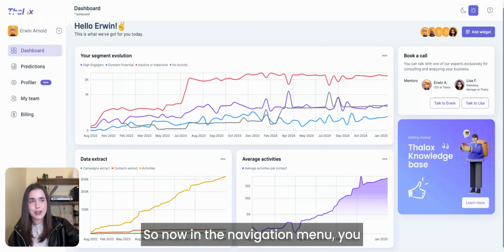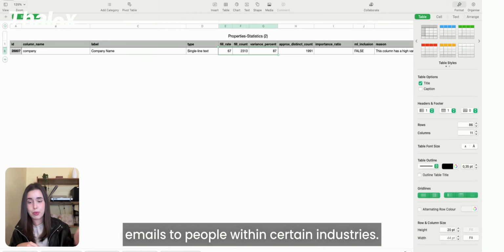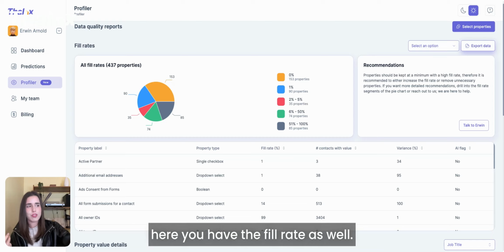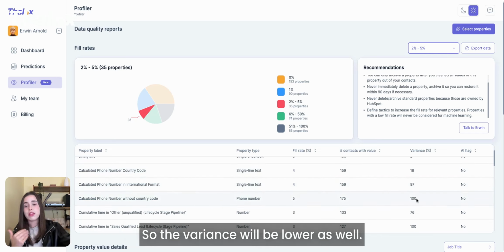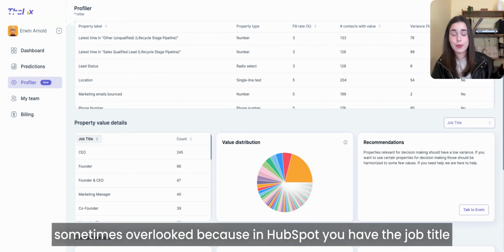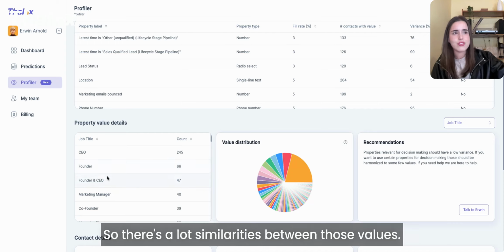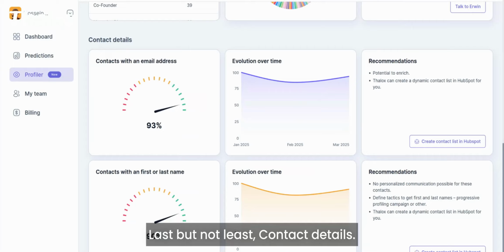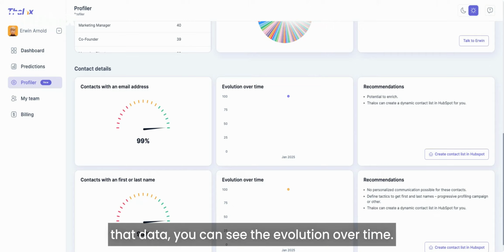Analyse with Lisa | Episode 47 - Your HubSpot Data Insights | Profiler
We have some great news to share as we begin 2025! We've just added a new feature to Thalox — The Profiler.

With this new tool, you can easily access your Data Quality Reports, including:
- Fill Rate (%) of Properties
- Number of Contacts with Property Value
- Variance (%) of Values
- Value Distribution
- Contacts' Personally Identifiable Information (PII) details
- Expert Recommendations

I think you’ll find some useful insights to help clean your data and achieve greater success in your marketing in 2025.